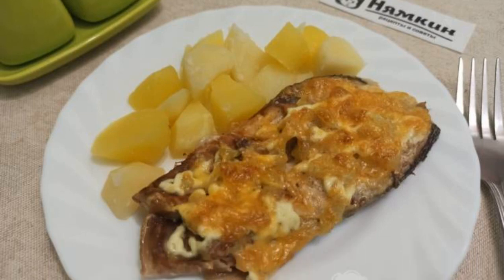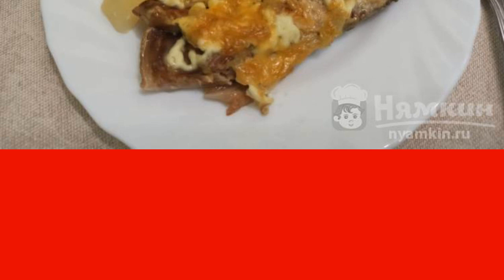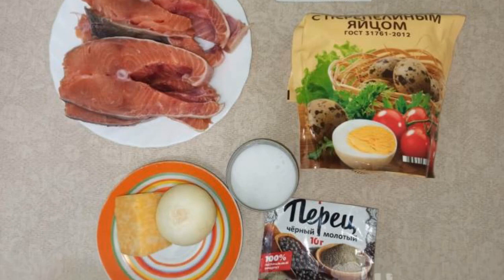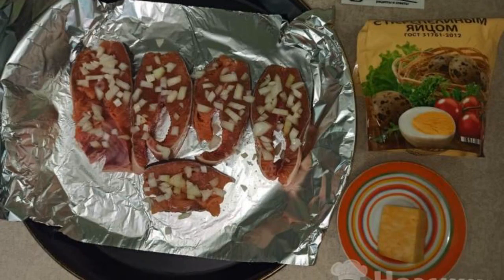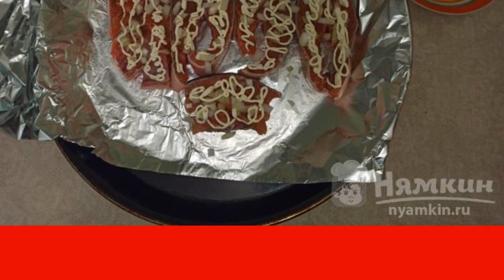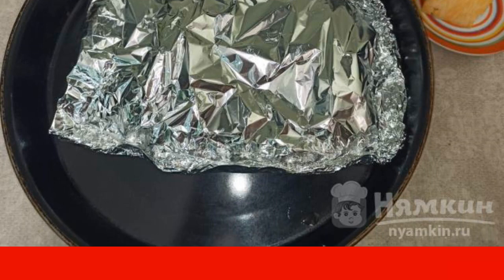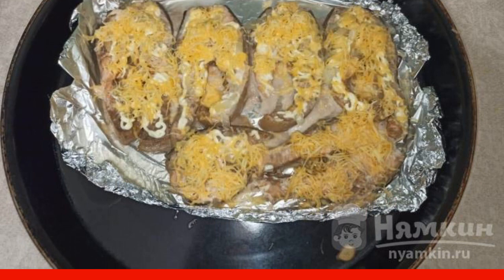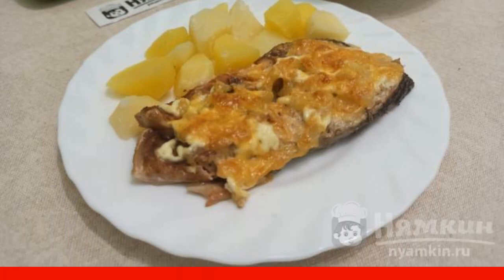Pink salmon with onion, mayonnaise and cheese in foil in the oven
Fish in the oven is a healthy dish that can be served both on a festive table and for everyday lunch or dinner. I suggest you cook delicious pink salmon with onions, mayonnaise and cheese in foil in the oven, it is very tender and juicy.

Ingredients:
pink salmon - 600 g, onion - 100 g,
mayonnaise - 3 tbsp.l., hard cheese - 70 g,
ground black pepper - 2 pinch, salt - 2 pinch,